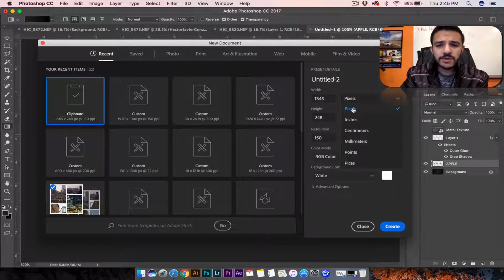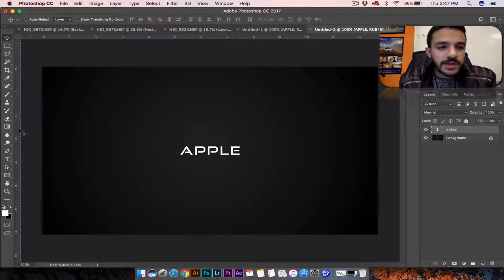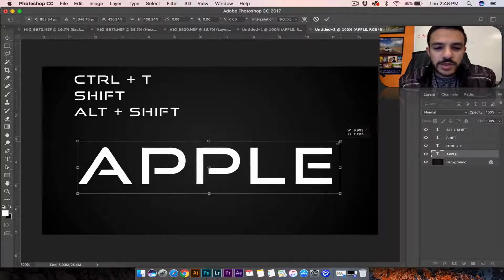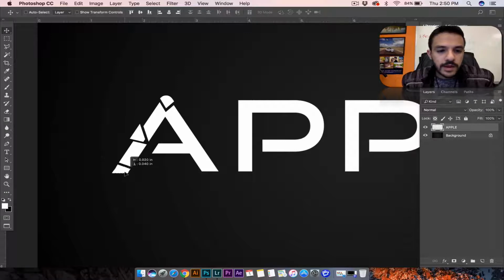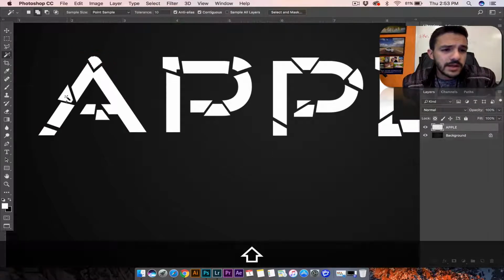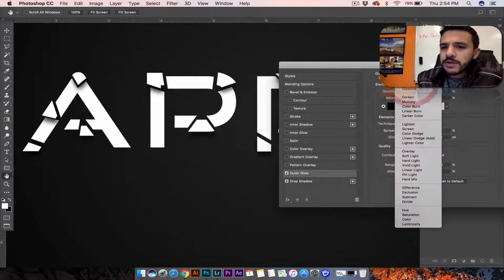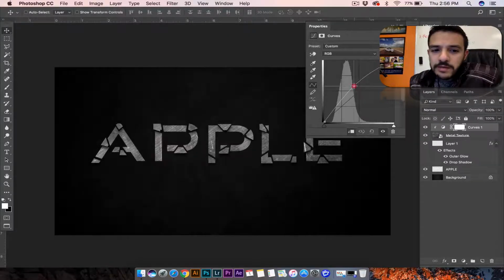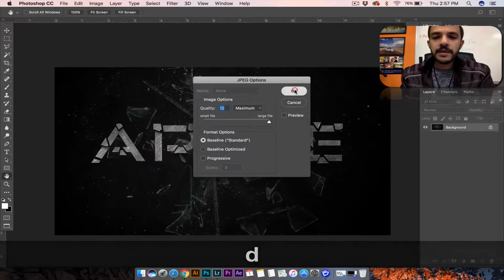Text Effect Tutorial